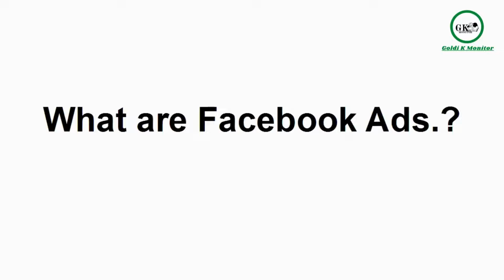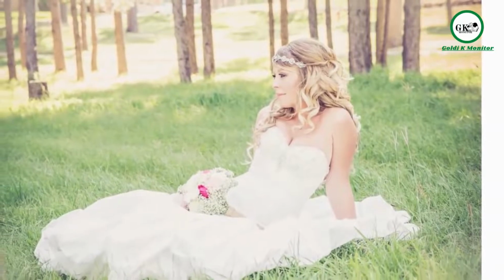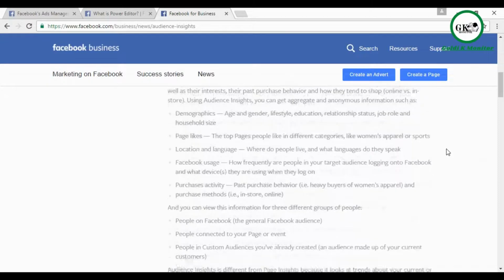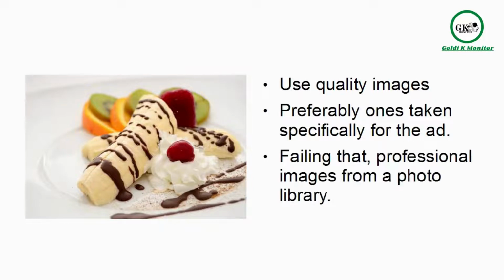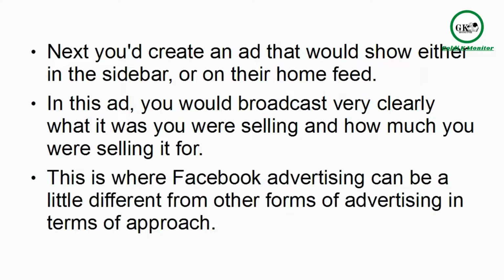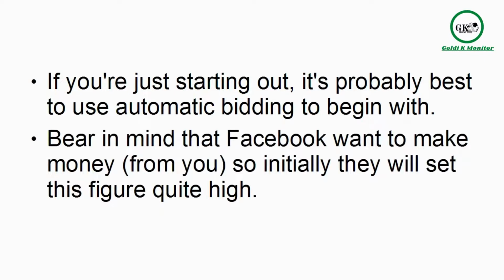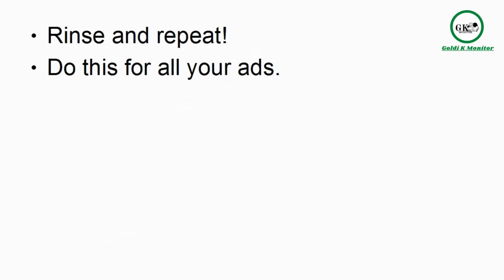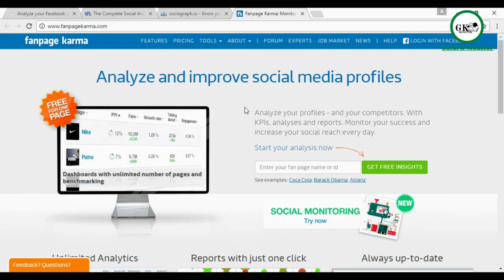Earn 500USD from the Facebook Cash Bandit with a 100% free video course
Facebook Cash Bandit-New earning method on the block. FREE COURSE, must do now.

Earn money online with the help of this CryptoCurrency Secrets video course
 CryptoCurrency Secrets are revealed in this video course for the first time. 100% FREE course, worth millions.